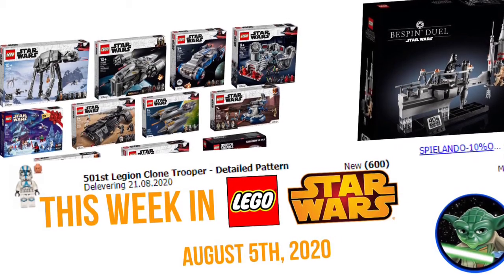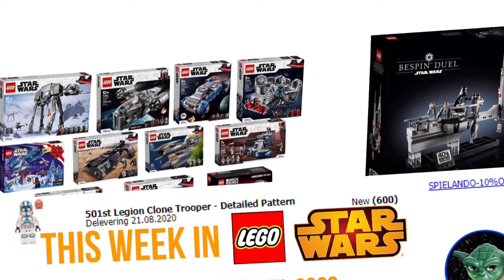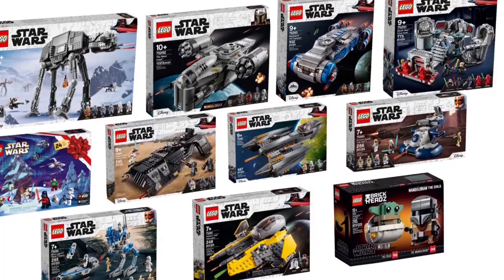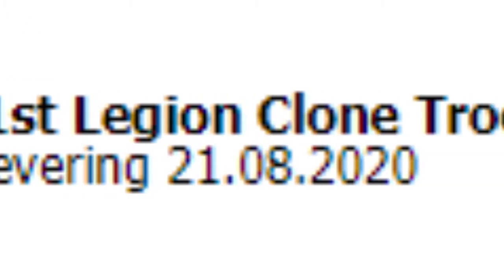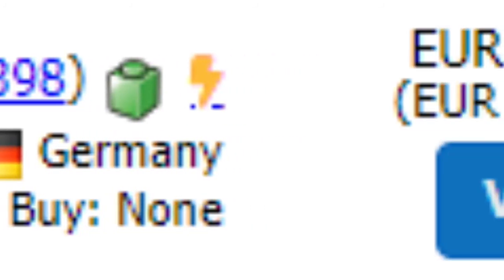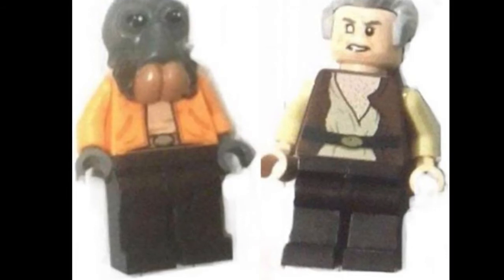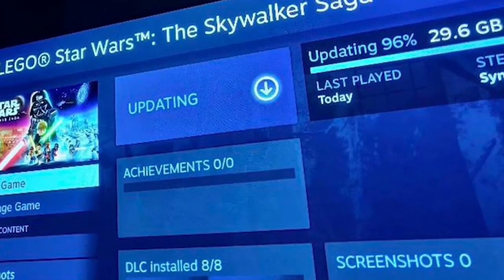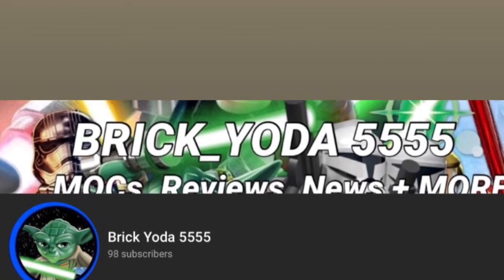This Week in LEGO Star Wars- Aug 5th 2020 | Summer Sets Release, Bespin Duel and Scalpers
This week in LEGO Star Wars, we got most of the Summer 2020 sets released mostly around the world, the Bespin Duel set was officially revealed, we got some leaks for LEGO Star Wars The Skywalker Saga and the MOs Eisley Cantina, and my channel is so close to 100 subscribers.